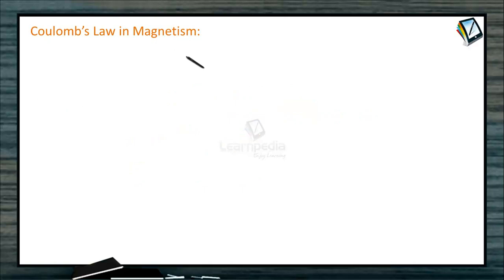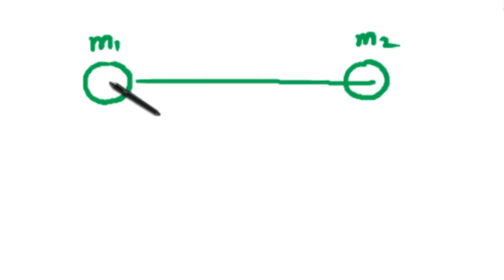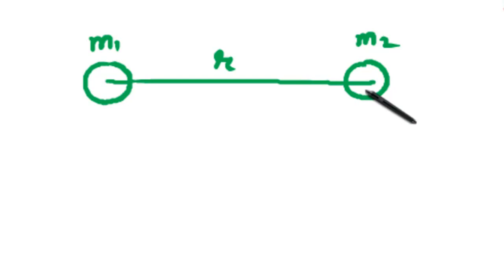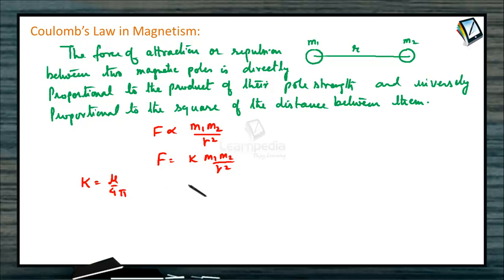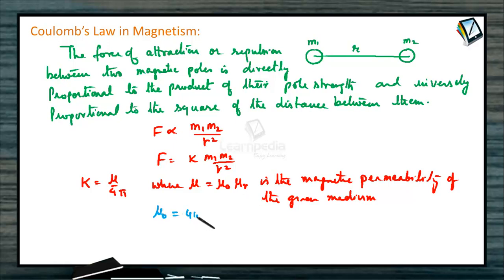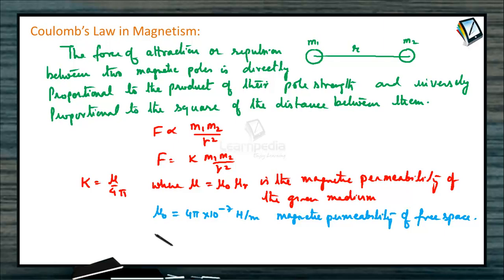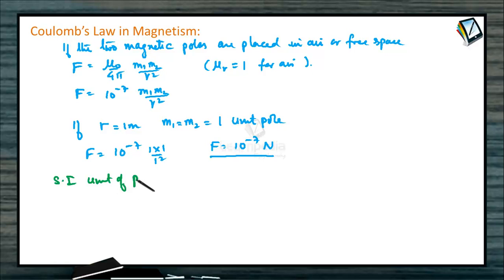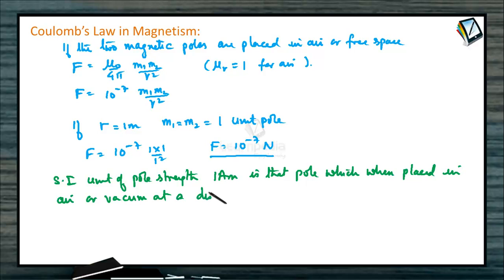Coulombs Law in Magnetism